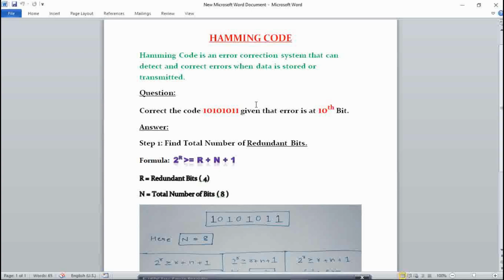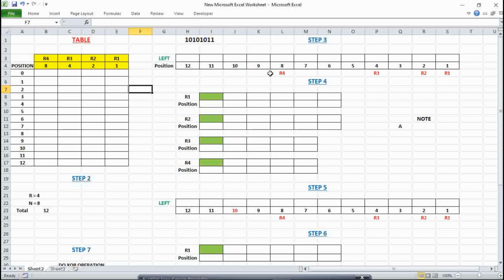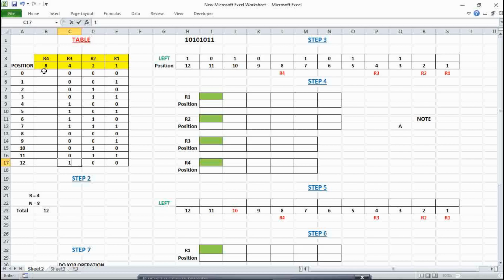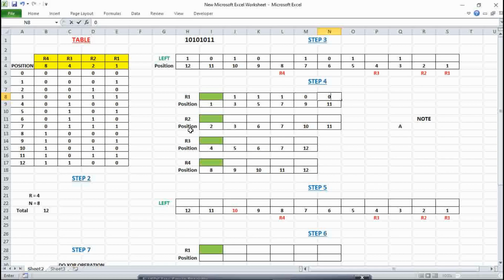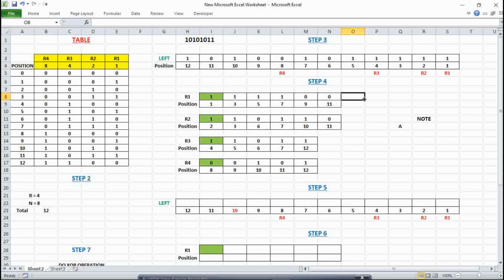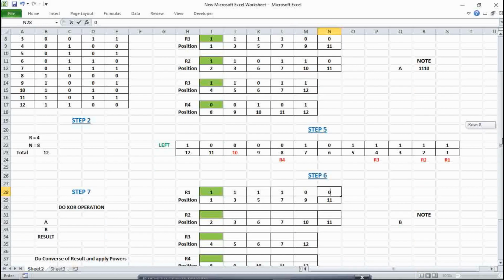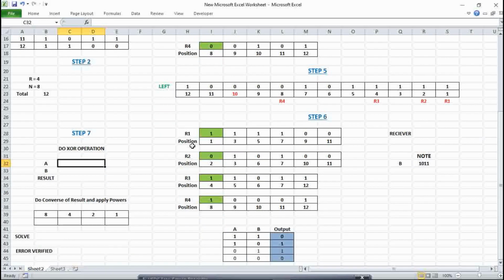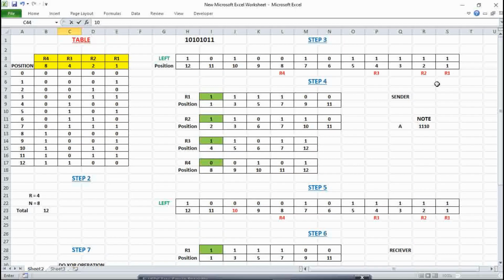Hamming Code Explanations | Datalink Layer | Error Correction Technique | Computer Networks | Excel.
Hello Everyone , In this Video I have explained you about the concept of Hamming Code which is a Error Correction Technique with an example of Numerical in Excel.